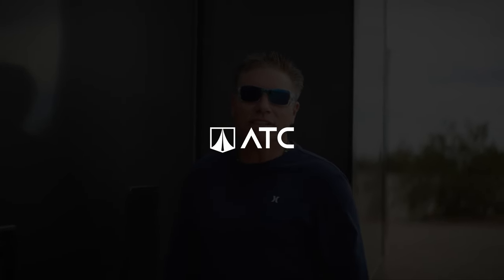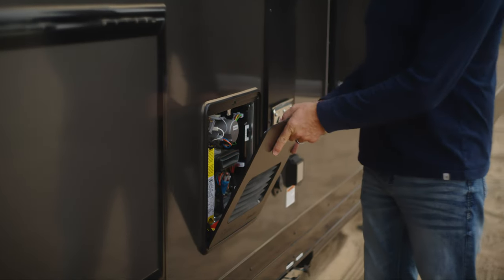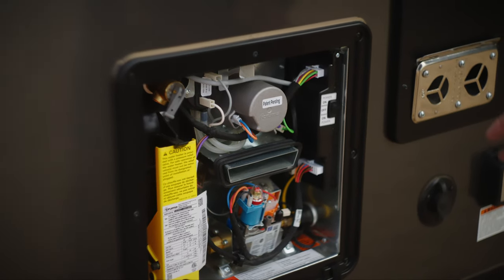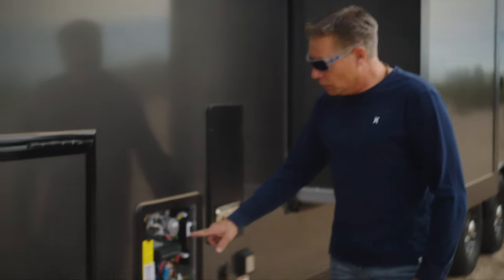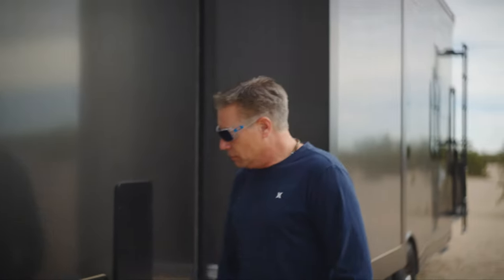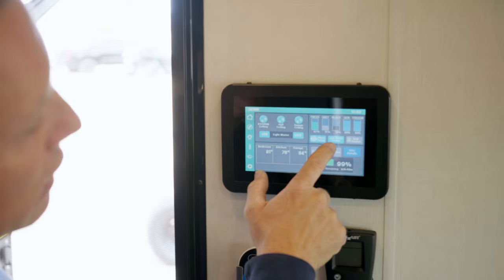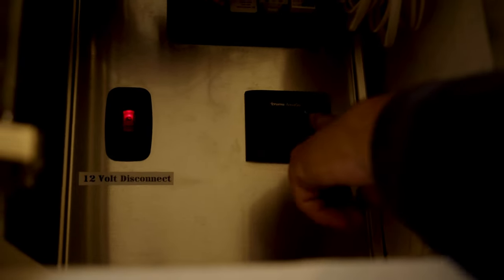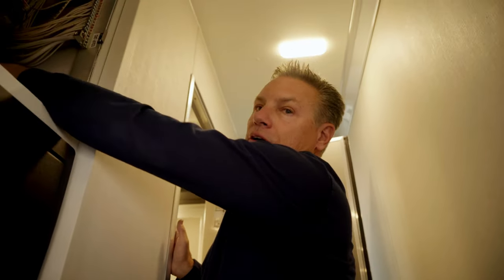ATC Plā 700 - Tankless Water Heater Tutorial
A tutorial on how to use the tankless water heater option that is offered on the Plā 700 toy haulers.